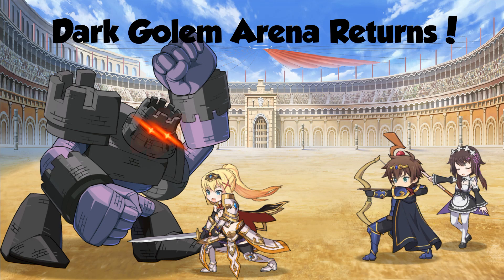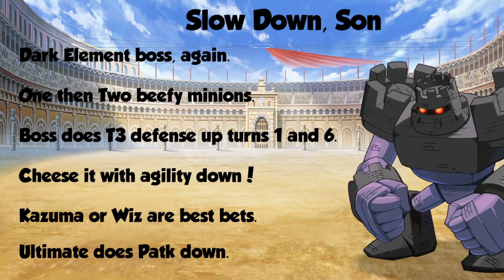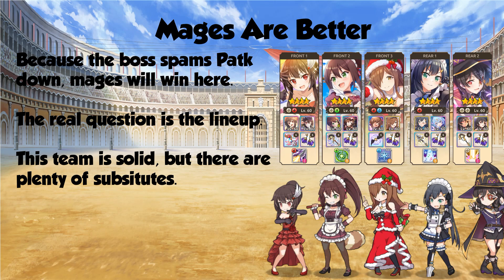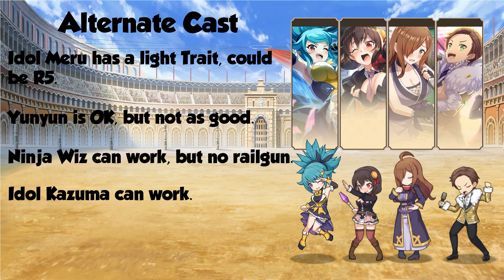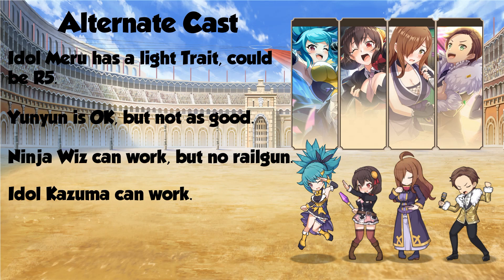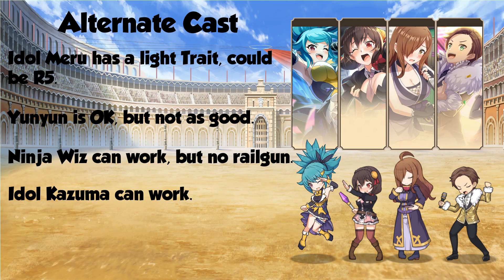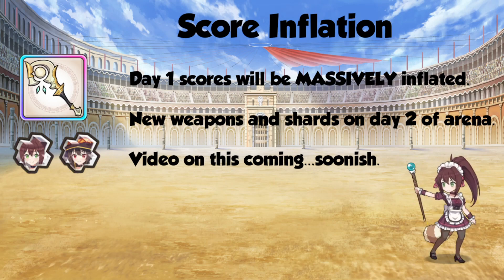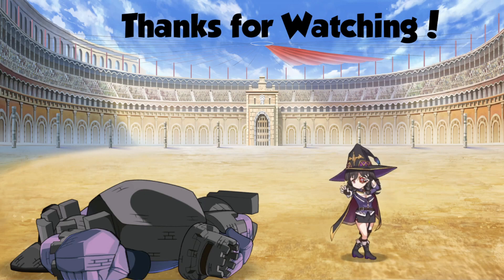Dark Golem Gets Cleaned Up: Arena Guide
Then our wallets get cleaned out by Idol Meru. The Cycle is complete.